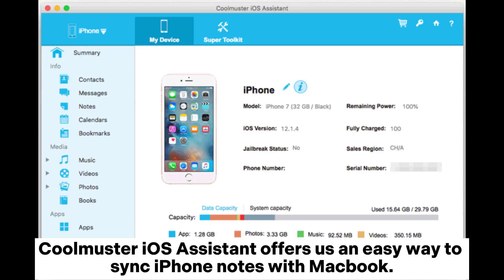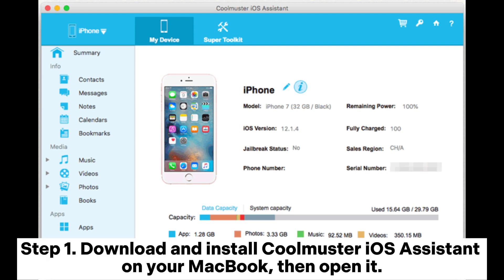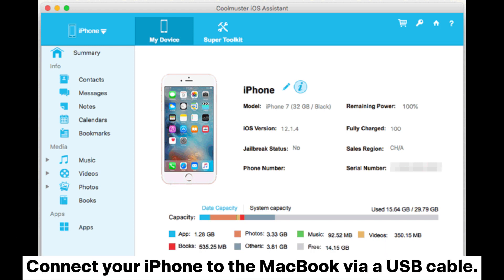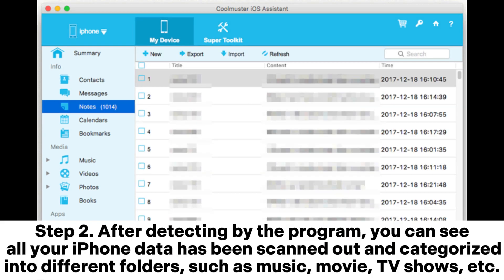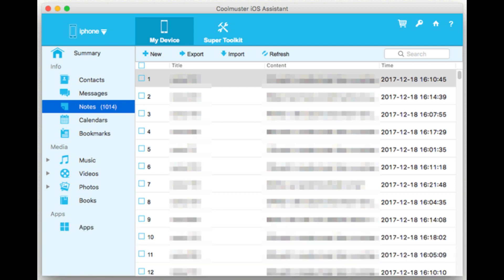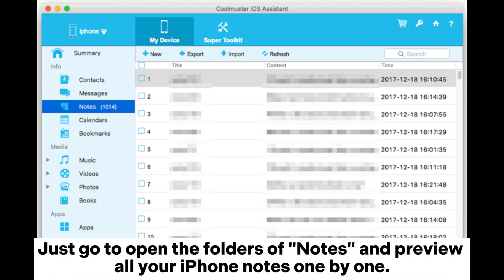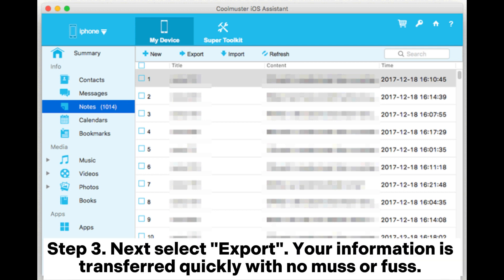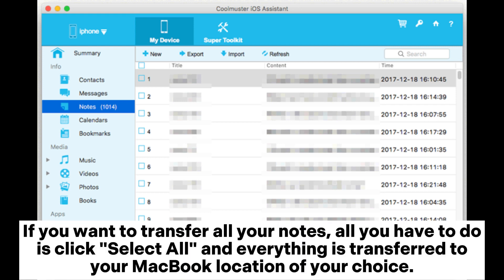How to Sync iPhone Notes with MacBook Pro or MacBook Air? [Solved]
Do you have any experience to transfer notes from iPhone to MacBook Pro or MacBook Air? If not, you can check out this video to see how to sync iPhone notes with MacBook Pro/Air in 3 steps by using Coolmuster iOS Assistant.